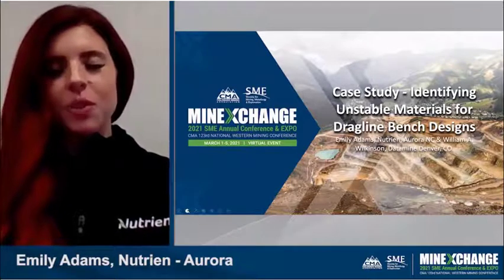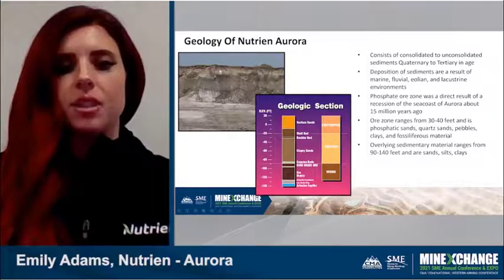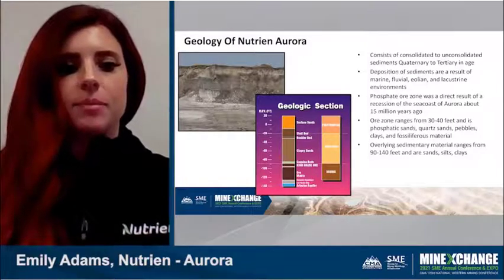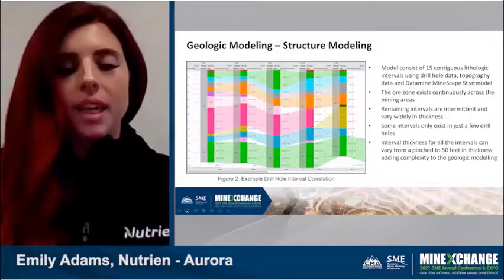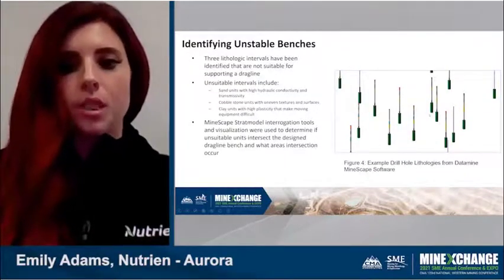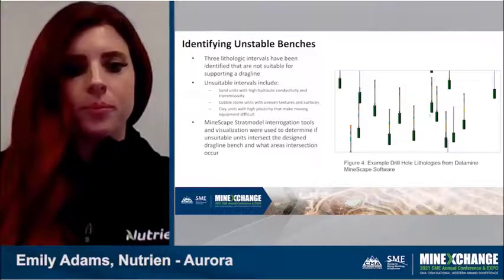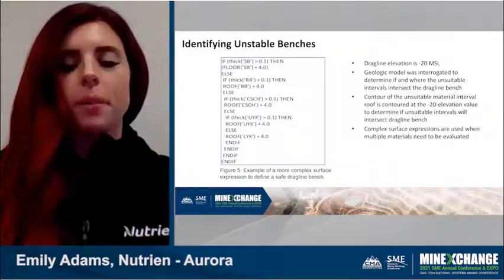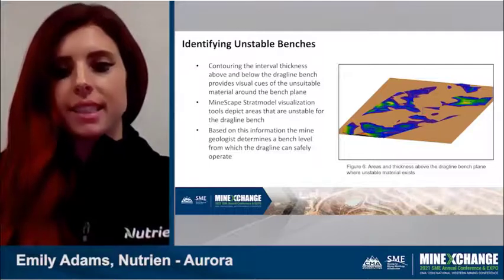Identifying Unstable Materials for Dragline Bench Designs: Emily Adams Geologist Nutrien Aurora Mine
At the MineXchange 2021 SME Annual Conference & Expo, we had two MineScape customers present in the technical program under the Industrial Minerals and Aggregates track.